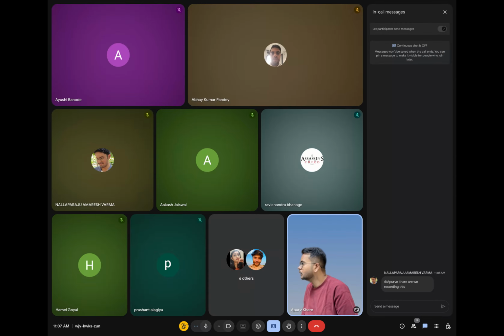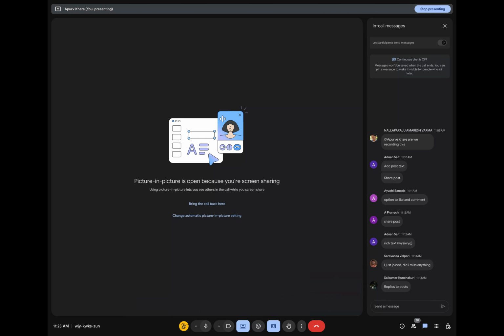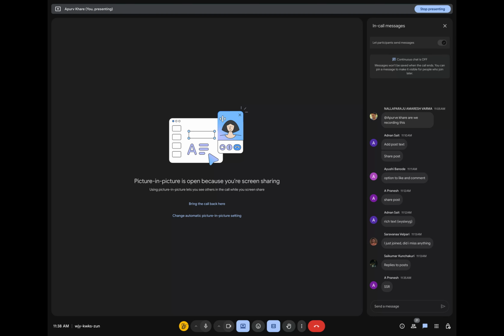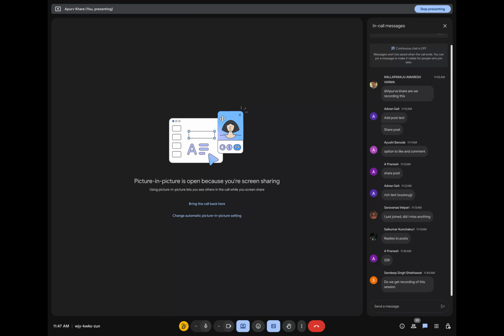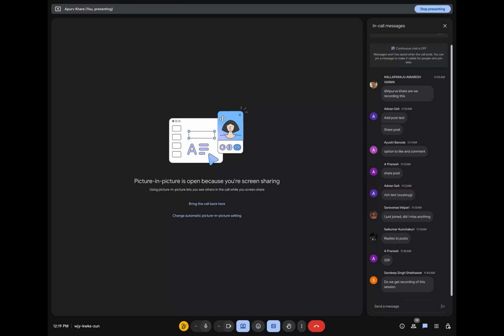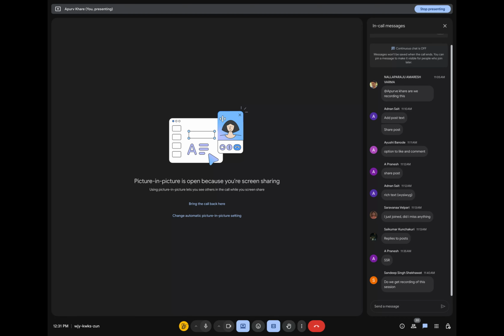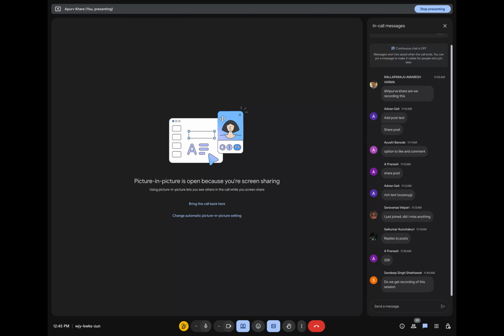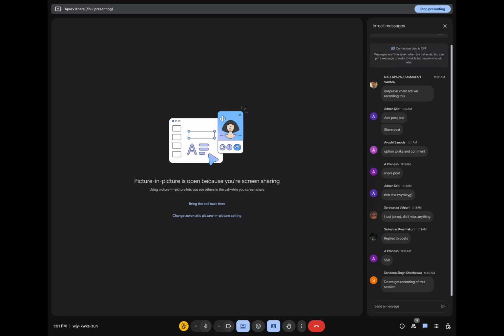News Feed (Facebook/Twitter/LinkedIn) Frontend System Design Webinar | 6th Dec 2025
This is the recording of the news feed system design session that I conducted on 6th December. Unfortunately the excalidraw screen is not visible in the video but at least it has the audio.